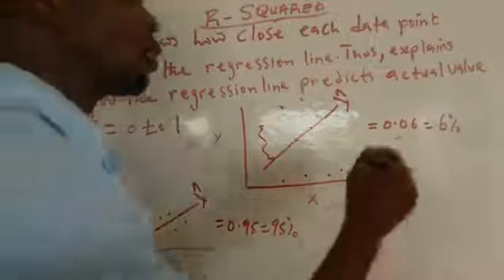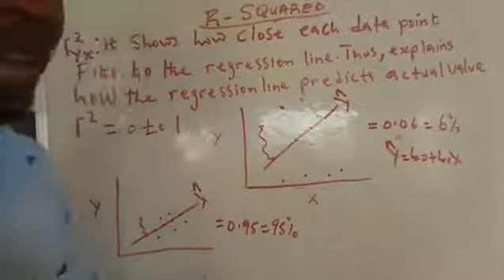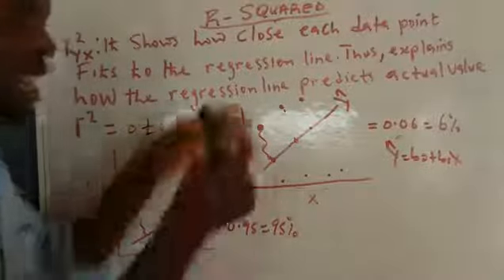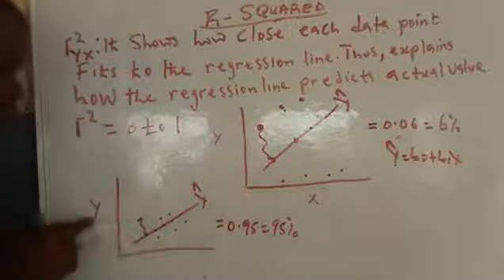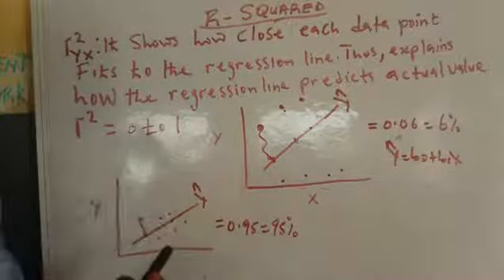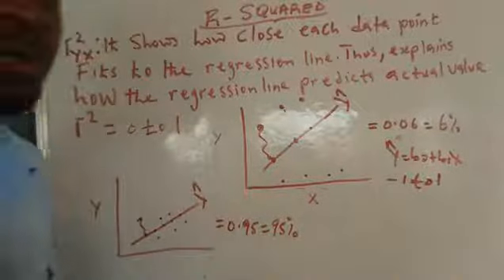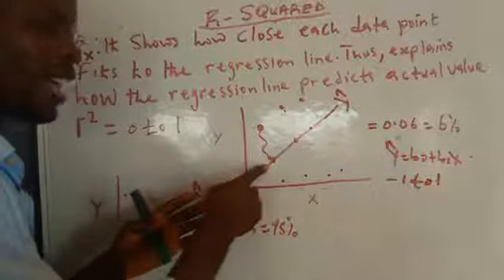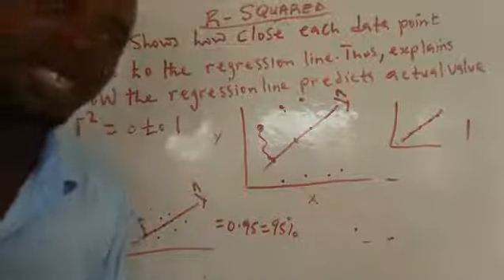R - SQUARED ( R²)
This vedios will take you through meaning and use of R -  squared